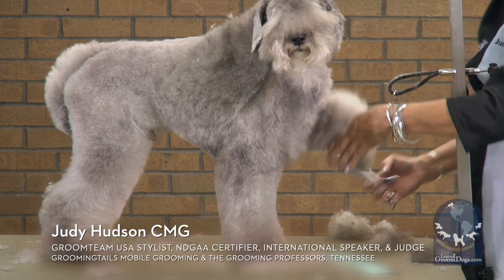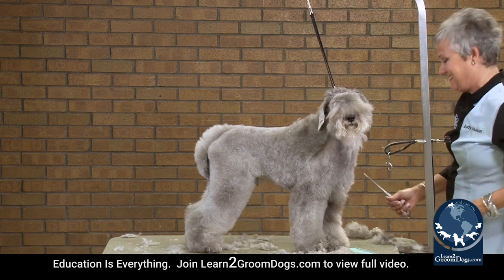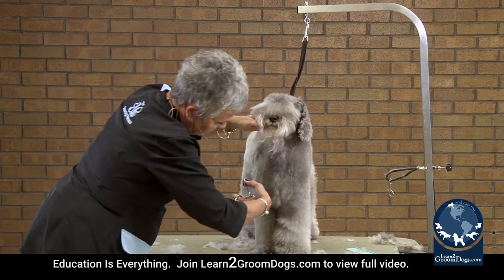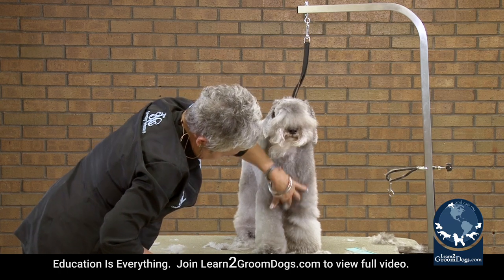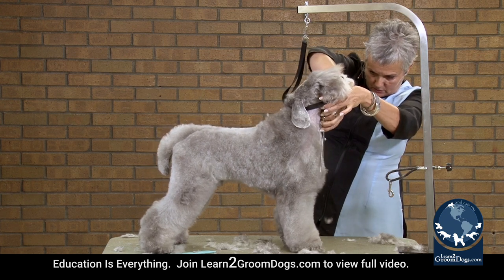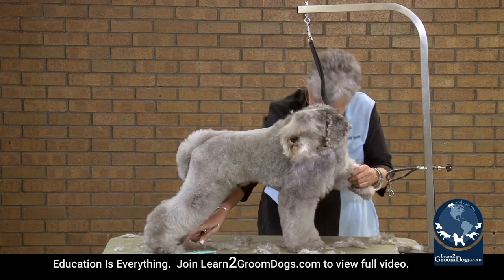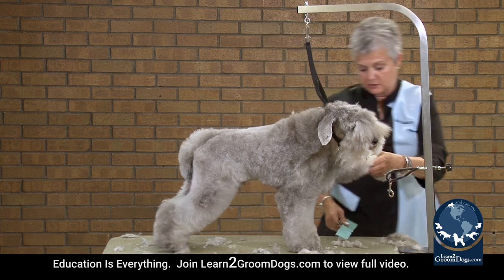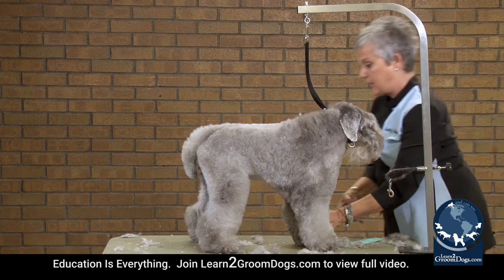Free Preview: Grooming a Silver Poodle Like a Kerry Blue - Chest Goatee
Check out this FREE preview where Learn2GroomDogs.com expert Judy Hudson shows you how to shape the "chest goatee" on this Poodle's Kerry Blue style trim. Not a member? Join the mind-hive to get support and stream tips from top experts 24/7!